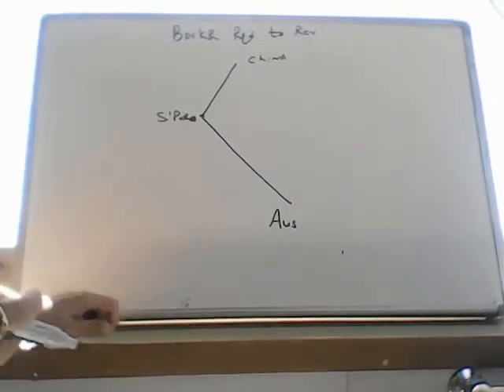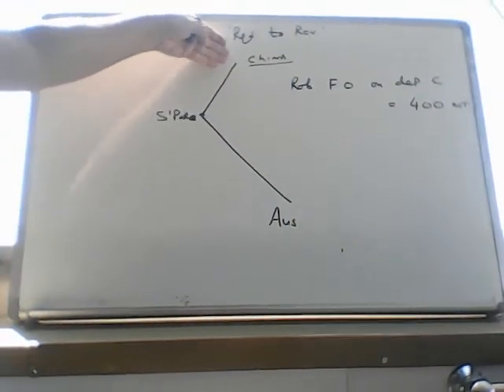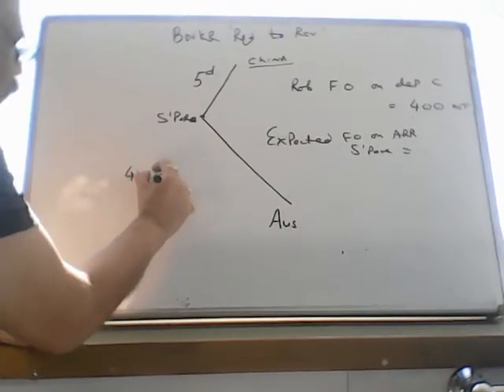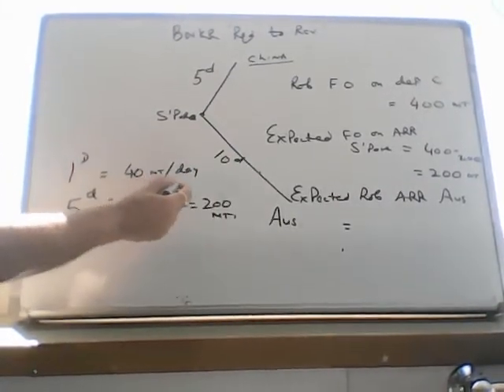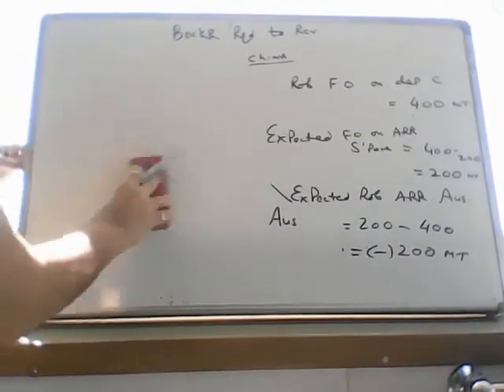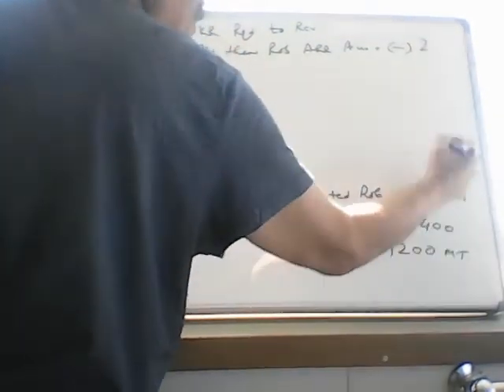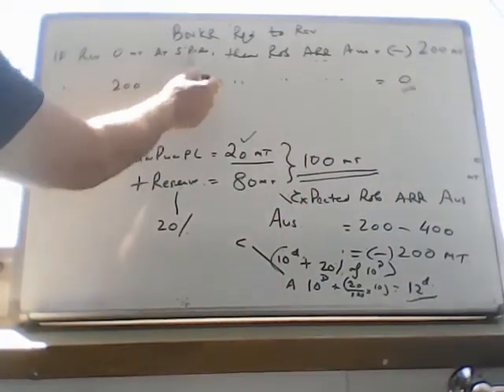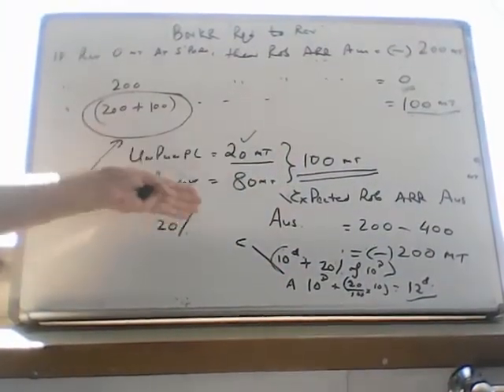how to calculate bunkers rqd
bunkers rqd to be rcvd, for next voy